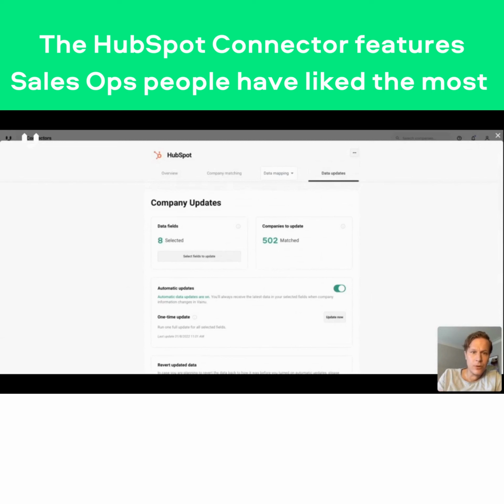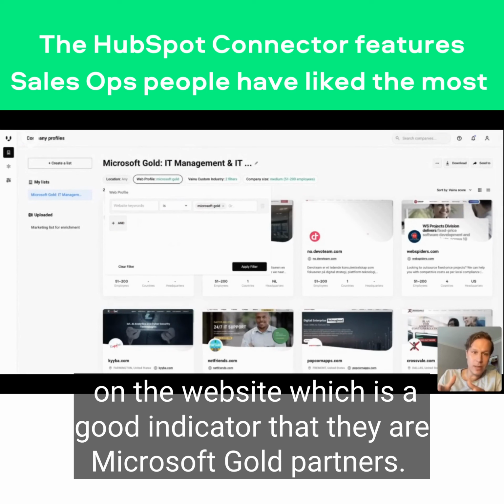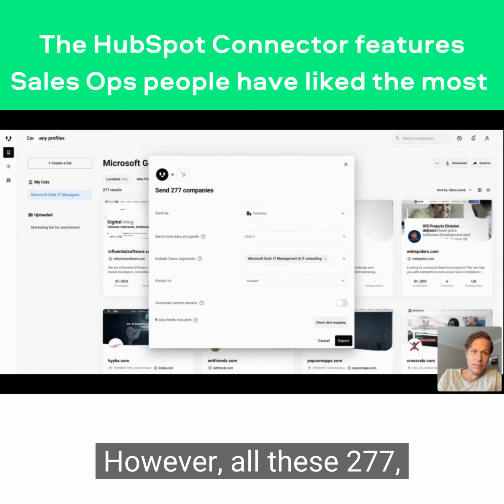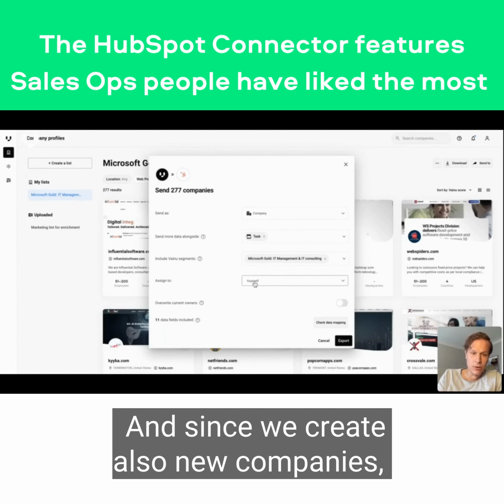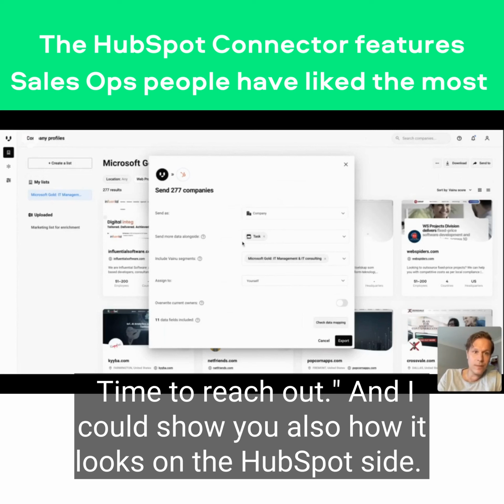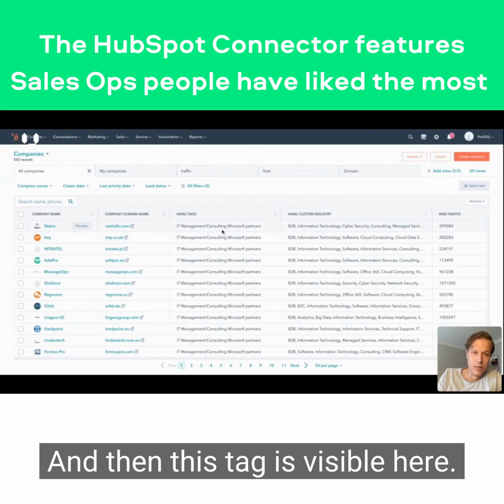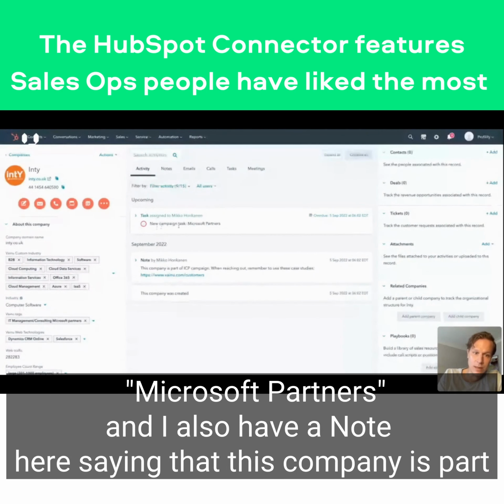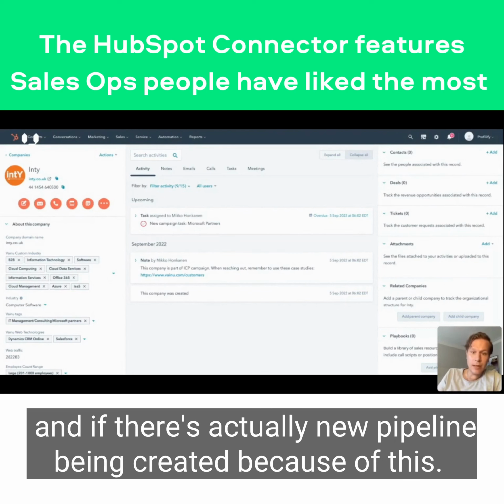Best HubSpot Connector features for Sales Ops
SalesOps, RevOps, and Sales Enablement teams have significant influence over their organization’s financial outcomes and sales results. Here are Vainu's HubSpot Connector features designed for these people and HubSpot CRM main users.